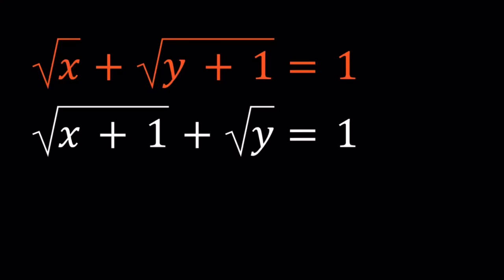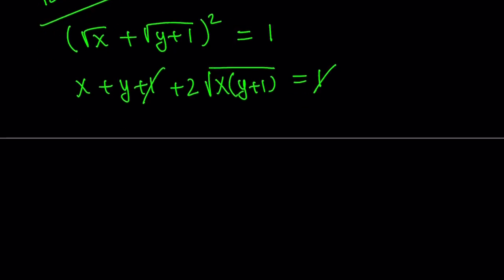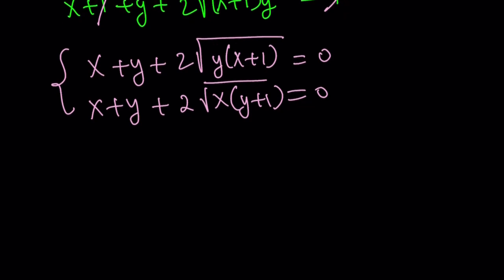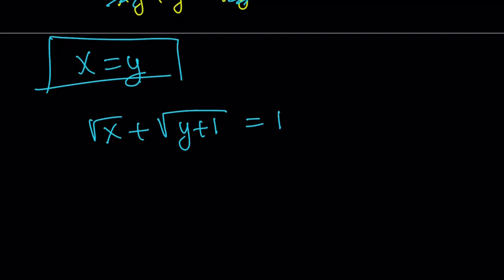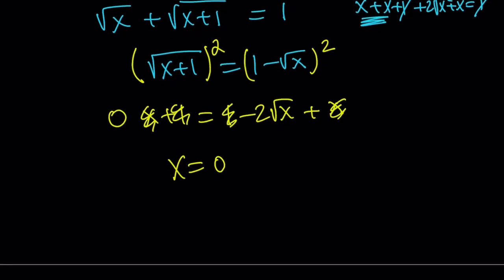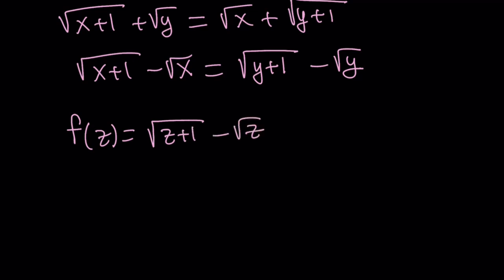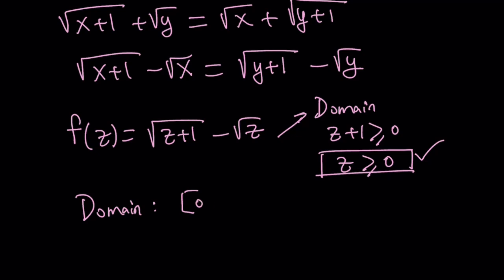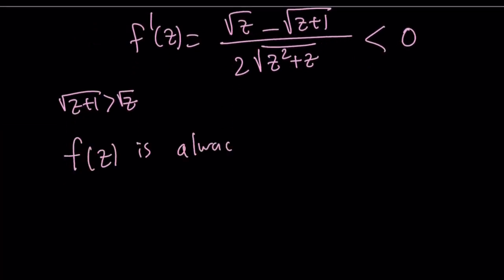A System With Radicals